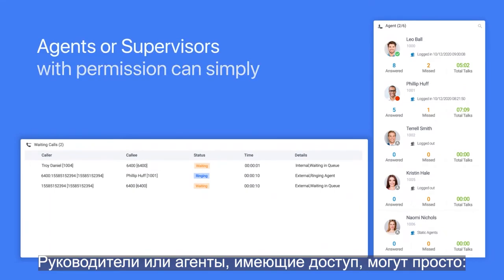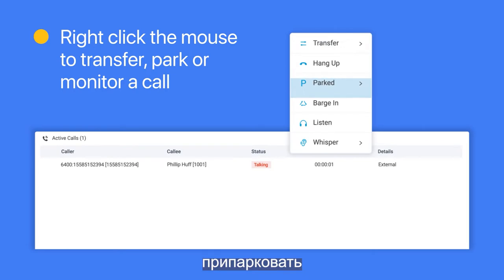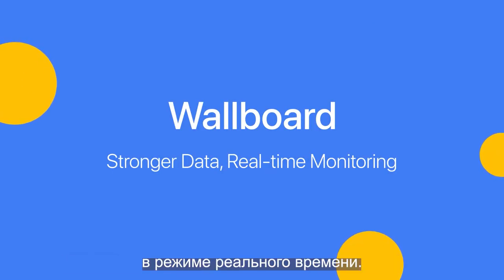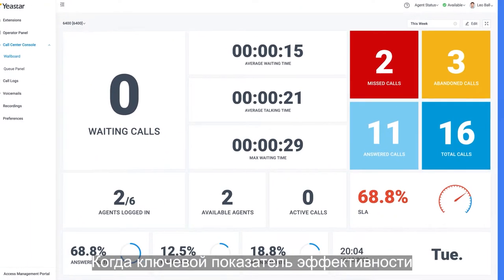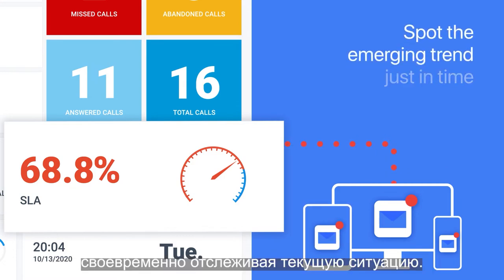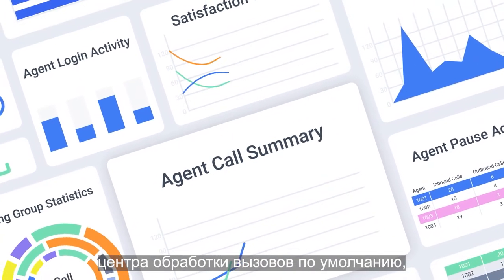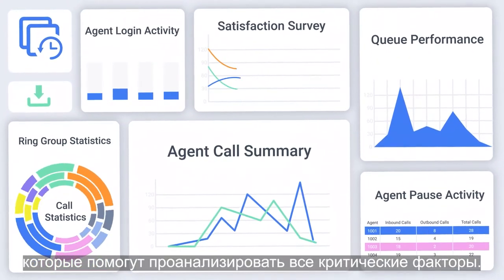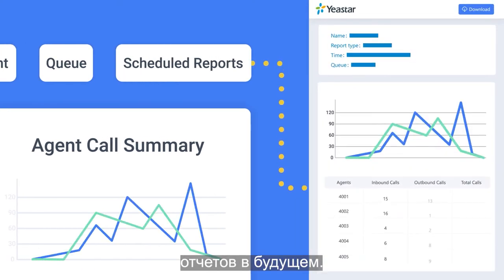Интегрированное решение Yeastar для центра обработки вызовов: знакомство с функцией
IP-АТС Yeastar серии P сочетает в себе различные функции: голосовые коммуникации, видеоконференции, возможности совместной работы и другие полезные инструменты для малых и средних предприятий.

План Enterprise включает в себя все функции базового плана, а также решение для центра обработки вызовов, специально разработанное для малого и среднего бизнеса. Решение оптимизирует производительность операторов и позволяет повысить удовлетворенность клиентов. Это встроенное решение включает в себя все основные функции колл-центра, в том числе, организацию очередей и распределение вызовов (ACD), IVR, панель очереди, визуальное управление вызовами, запись вызовов, панель мониторинга в реальном времени, SLA, отчеты и многое другое.